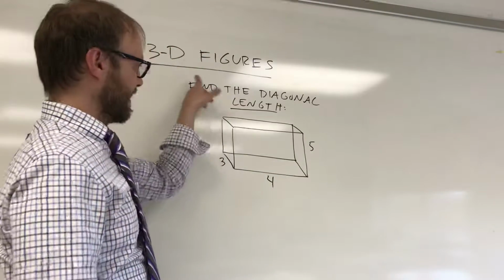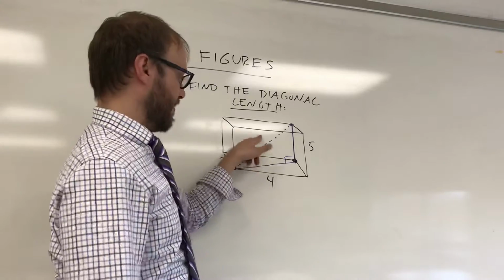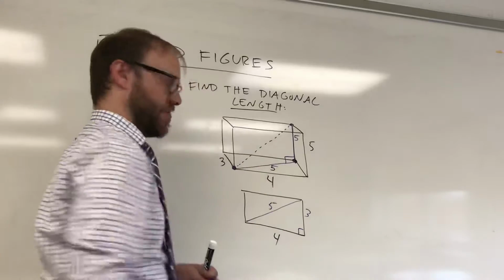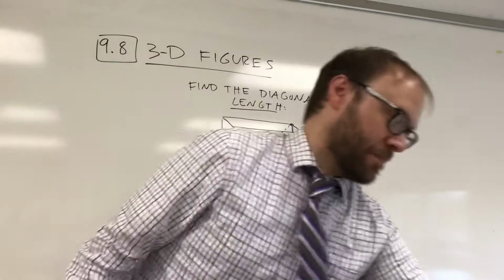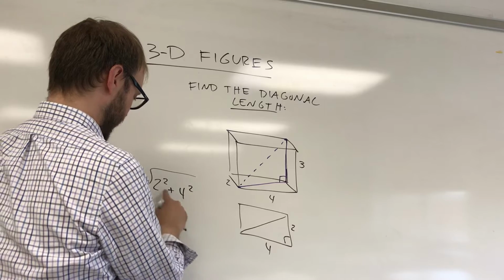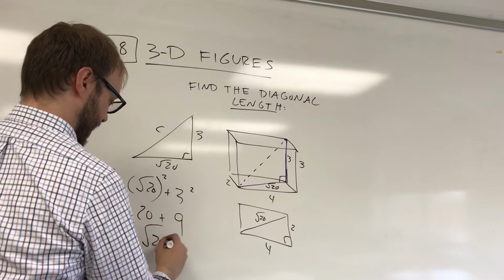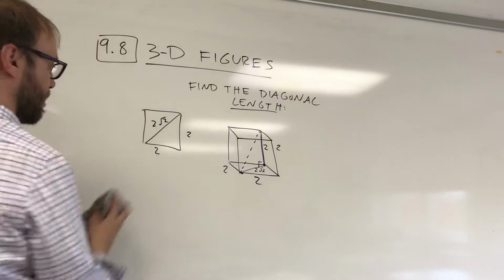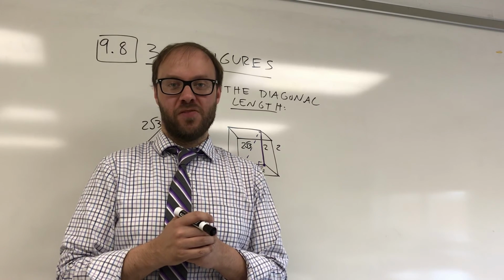Pythagorean Theorem Application: Diagonal of a Prism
How to use the Pythagorean Theorem to calculate the length of a diagonal of a prism.